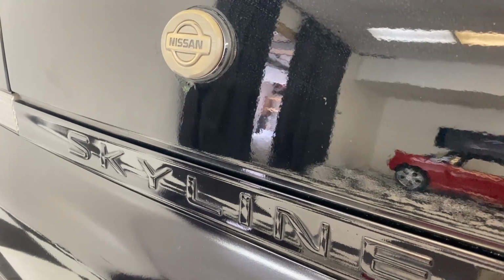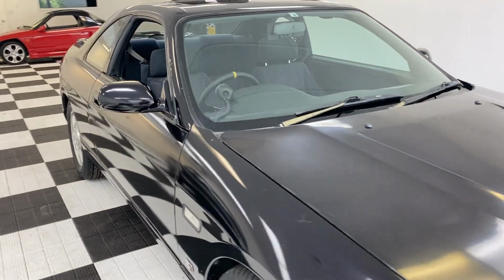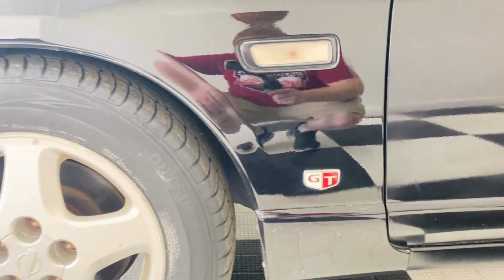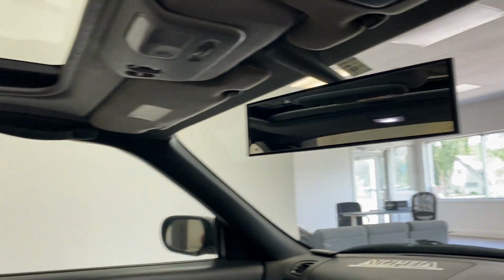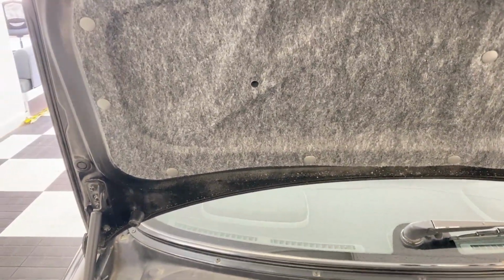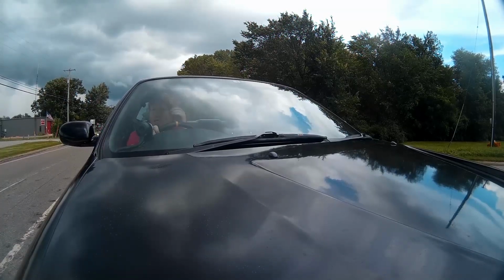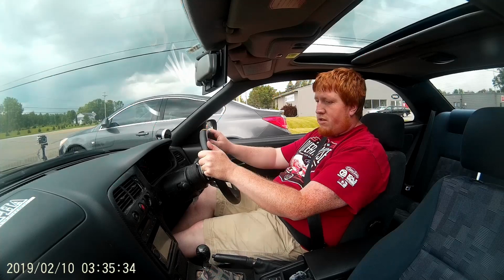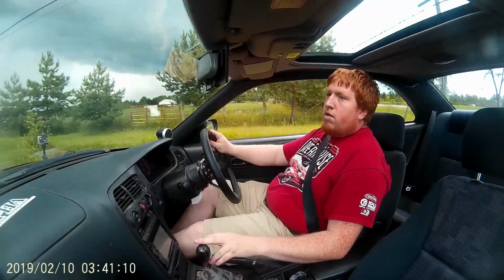Tour & Drive EP 15 - 1996 Nissan Skyline GTS 25t Type M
The R33 Skyline! My favorite looking of the modern Skylines. A great driving and handling car, with excellent ride quality despite aftermarket Blitz coil-over suspension! It sounds great, goes like stink, and is painted this awesome deep purple, much like Midnight Purple that was available on these!

Let me know your thoughts on the video, the car, and my methods!

More cars coming in the coming weeks! Something like 8 cars to film as they're ready!

This car was sold by Nomad Auto Imports in Flint, Michigan!

Personal Instagram: @yodacode43